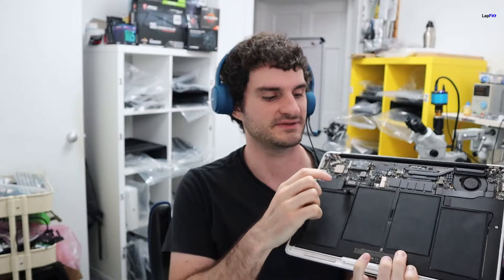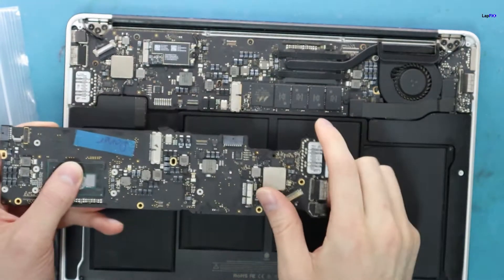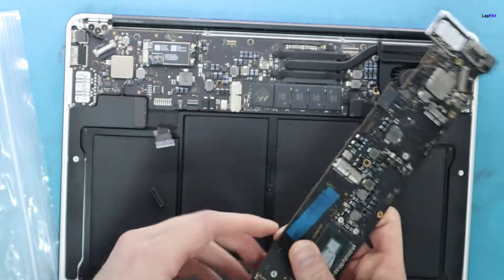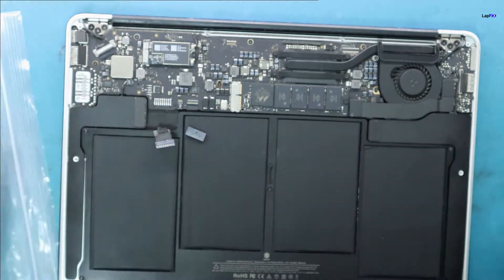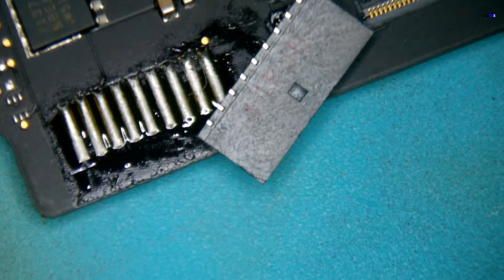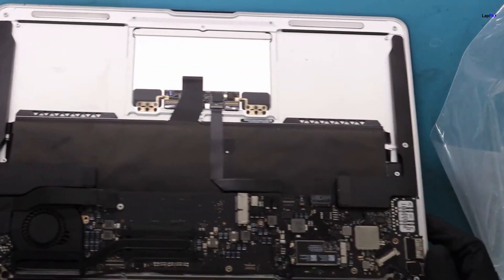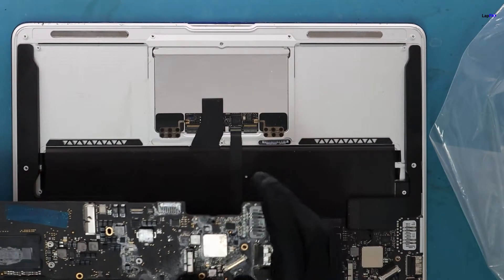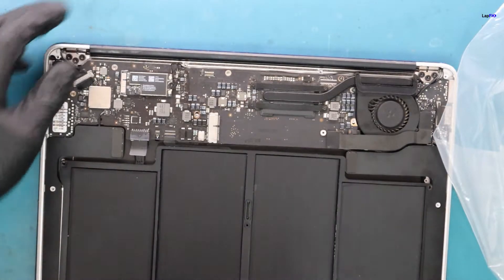Repairing the Battery Connection on a MacBook Air A1466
In this video we will be Repairing the Battery Connection on a MacBook Air A1466